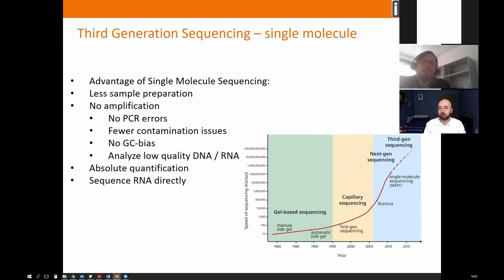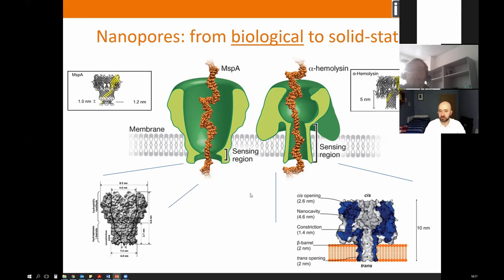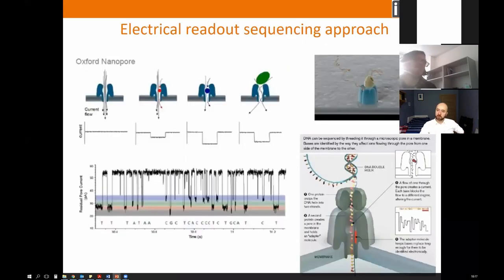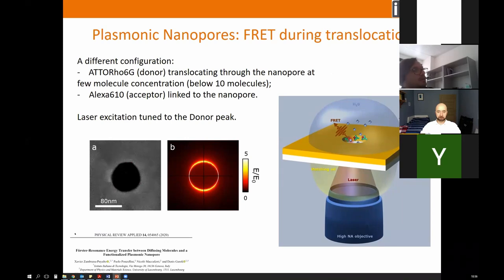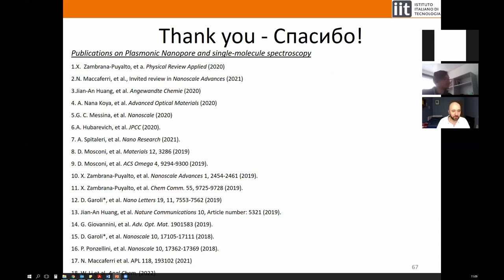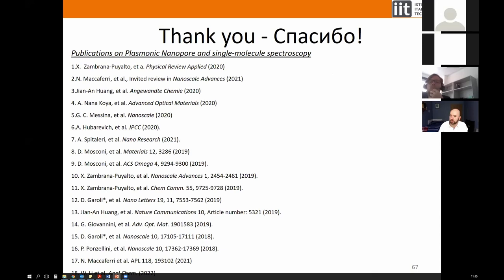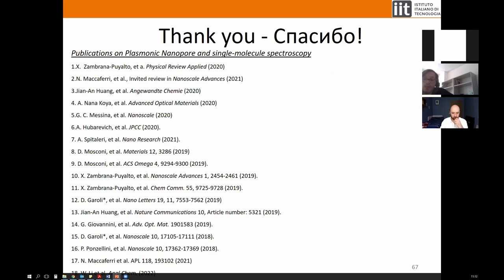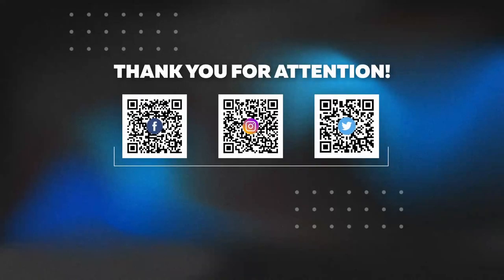Enhanced Optical Spectroscopy for Sequencing with Plasmonic Nanopores | Prof. Denis Garoli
Optical Seminar at The Department of Physics & Engineering, ITMO | 21 Jan 2022

Timecodes are below the abstract.

Prof. Denis Garoli,
Italian Institute of Technology

Title: Enhanced Optical Spectroscopy for Multiplexed DNA and Protein -Sequencing with Plasmonic Nanopores: Challenges and Prospects

Abstract: Nanopore sequencing is currently a widely used technology for single-molecule DNA detection and analysis. Although the error rate is still too high to enable diagnostic applications, biological nanopores have demonstrated to be able to read the sequence of single DNA molecule, and massive efforts are now on-going to exploit the same technology for decoding single proteins. In this framework, solid-state nanopore-based sensors have emerged as alternative platforms for single-molecule sequencing. They did not demonstrate yet to enable reliable DNA sequencing, but they can be easily engineered to include additional functionalities, such as mechanical robustness and versatile chemical functionalization. Among the different classes of solid-state nanopores, plasmonic nanopores have rapidly attracted the interest within the nanopore community, since they allow to engineer the electromagnetic field, which can be exploited as an advanced tool for enhanced optical spectroscopy and tweezing, as well as local control over temperature. More importantly, plasmonic nanopores are the most versatile platform to realize electro-optical single-molecule detection and to explore integrated sequencing methods. In particular, the use of optical read-out in single-molecule sequencing is a key aspect to tackle the challenging goal of protein sequencing, a goal that is more than challenging to achieve using electrical read-out approaches. In this lecture we will try to get a comprehensive understanding of the most recent state-of-the-art plasmonic nanopores for single-molecule detection and biomolecule sequencing applications, and discusses the latest advances and future perspectives on plasmonic nanopore-based technologies, focusing the discussion on the critical aspects to be overcome to enable multiplexing analysis of DNA and protein with single-molecule sensitivity.

0:00:00 Intro (Optical vs Electrical readout)
0:5:14 Nanopores threading DNA (Protein):concept
0:9:51 Electrical readout sequencing approach
0:17:43 Nanopores: from biological to solid-state (applications, fabrication)
0:29:10 Nanopores: solid-state - 2D Materials
0:33:18 Nanopores: from biological to solid-state Hybrid
0:35:19 Plasmonic nanopores and application
0:37:30 Plasmonic - Enhanced confined EM field
0:41:43 Enhancing single-molecule detection in plasmonic and hybrid nanostructures
0:44:15 Plasmonic nanopores - different effects, optical forces, enhanced spectroscopy
0:51:30 3D plasmonic nanopores (enhanced fluorescence, FRET)
0:54:28 3D antennas as plasmonic nanopores
0:57:21 Plasmonic nanopores - SERS
0:59:19 Plasmonic nanopores - optical forces or mechanical obstacles?
1:02:46 Plasmonic nanopores - Magnetoplasmonic trapping
1:03:36 2D material nanopores
1:06:35 Start of the discussion

Main paper/arXiv, related to the seminar, and other references:

1. Jian-An Huang, M. Z. Mousavi, Y. Zhao, A. Hubarevich, F. Omeis, G. Giovannini, M. Schütte, D. Garoli*, F. De Angelis, "Single-Molecule SERS Detection of DNA Bases by Controllable Trapping of Single Nanoparticles in Plasmonic Nanoholes", Nature Communications 10, Article number: 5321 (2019).
2. D. Garoli*, Y. Yamazaki, N. Maccaferri, M. Wanunu, "Plasmonic nanopores for single molecule detection and manipulation towards sequencing applications", Nano Letters 19, 11, 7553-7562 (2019)
3. Jian-An Huang, M. Z Mousavi, G. Giovannini, Y. Zhao, A. Hubarevich, D. Garoli*, F. De Angelis, “SERS discrimination of single amino acid residue in single peptide by plasmonic nanocavities”, Angewandte Chemie (2020)
4. N. Maccaferri, G. Barbillon, A. Nana Koya, G. Lu, G. Acuna, and D. Garoli*, “Recent advances in plasmonic nanocavities for single-molecule spectroscopy”, Nanoscale Advances 3, 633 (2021)
5. A. Hubarevich, Jian-An Huang, G. Giovannini, A. Schirato, Y. Zhao, F. De Angelis, N. Maccaferri, A. Alabastri, D. Garoli*, λ-DNA Through Porous Materials – Surface Enhanced Raman Scattering in a Simple Plasmonic Nanopore”, JPCC (2020).